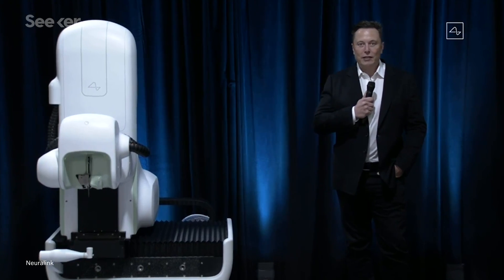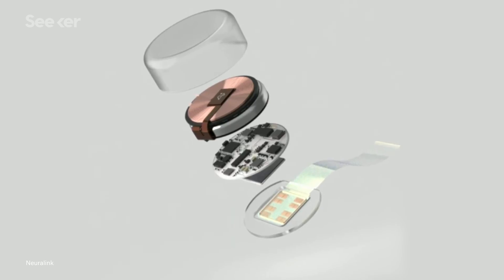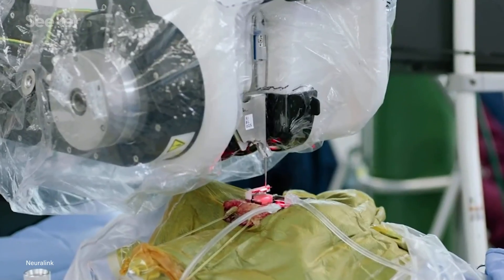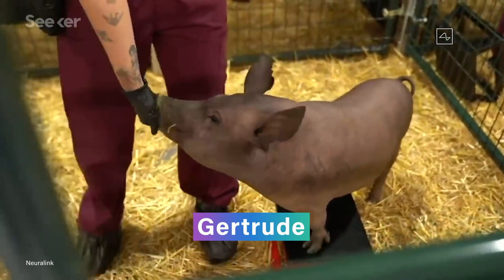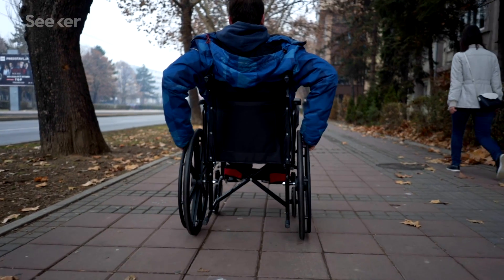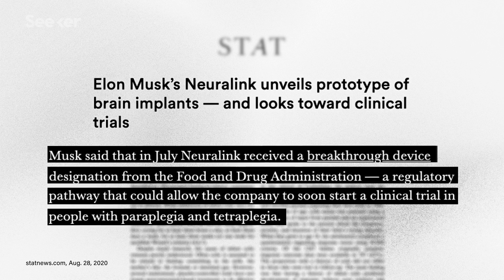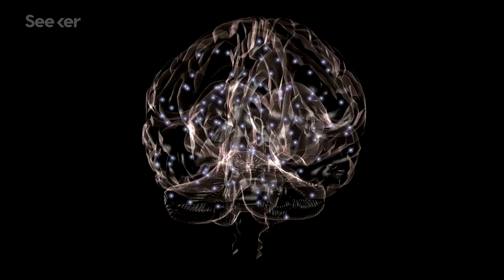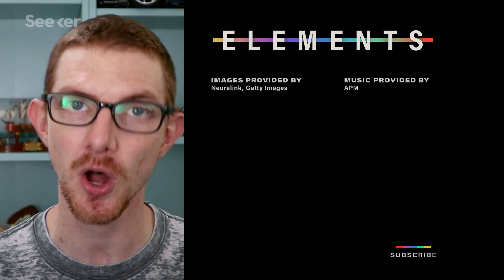Elon Musk Just Showed Off How Neuralink's Implant Works...in a Pig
Elon Musk's Neuralink just unveiled their latest progress on their brain machine interface. Here's what you need to know.

On August 28th, 2020, Elon Musk hosted a livestream with updates on his company Neuralink’s progress toward making a Brain Machine Interface, or BMI.

BMIs have potential uses helping those with disabilities move robotic limbs or even helping able-bodied people use computers and devices in newer and faster ways.

While there are a few approaches to making a BMI, Elon Musk’s Neuralink uses electrodes on strands just a few micrometers thick that are threaded in between neurons to read their activity. And although Neuralink’s latest BMI still relies on those original threads, the product otherwise looks radically different from how it first appeared.

Find out more about what the new brain tech has to offer and what the future of Neuralink holds in this Elements.

Why Elon Musk Wants to Implant an Electrical Wire in Your Brain

Elon Musk is one step closer to connecting a computer to your brain
"At a Friday event, Elon Musk revealed more details about his mysterious neuroscience company Neuralink and its plans to connect computers to human brains."

Musk says that Neuralink implants are close to ready for human testing
"On Friday, Elon Musk gave an update on what's probably his third-most-prominent company: Neuralink."

Elon Musk’s Neuralink unveils prototype of brain implants — and looks toward clinical trials
"Elon Musk on Friday unveiled a coin-sized prototype of a brain implant developed by his startup Neuralink to enable people who are paralyzed to operate smartphones and robotic limbs with their thoughts — and said the company had worked to “dramatically simplify” the device since presenting an earlier version last summer."